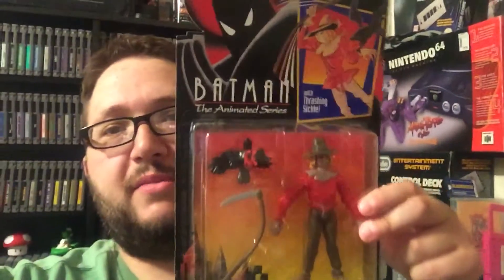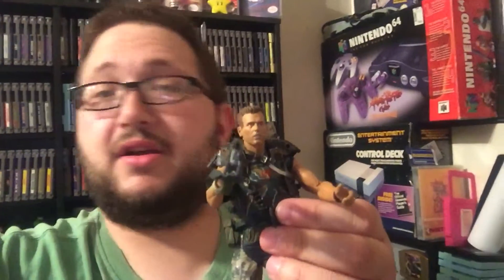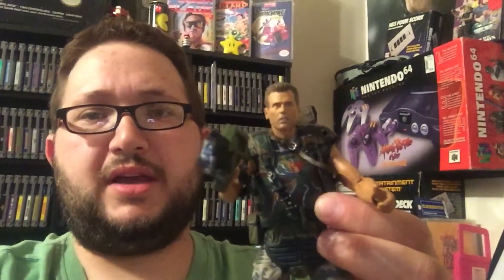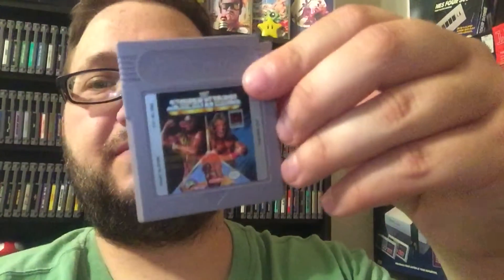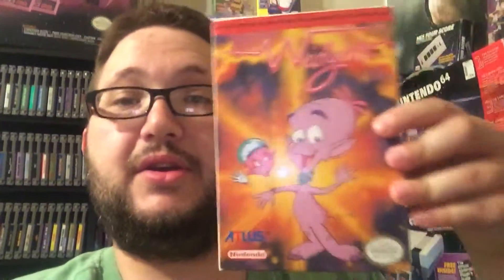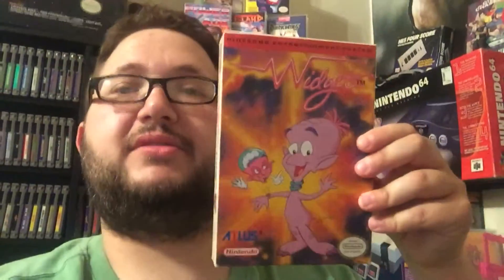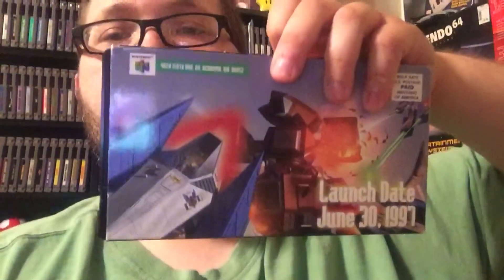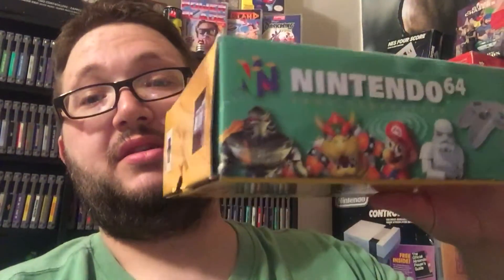Some great gaming pick ups